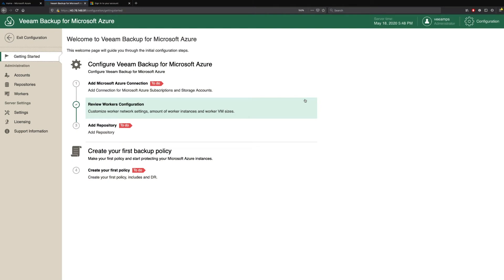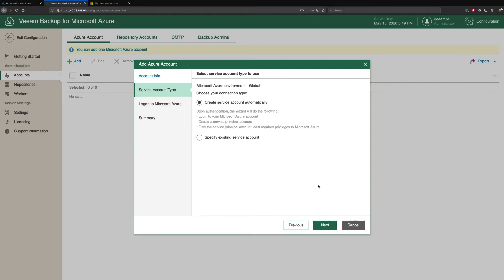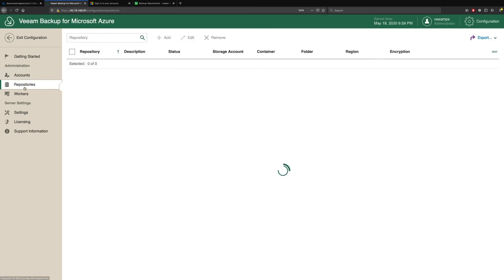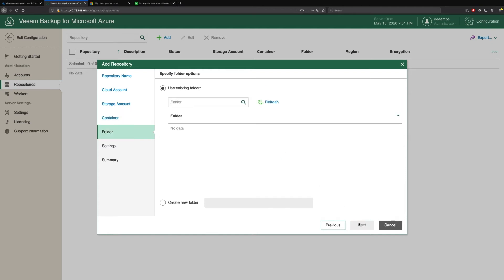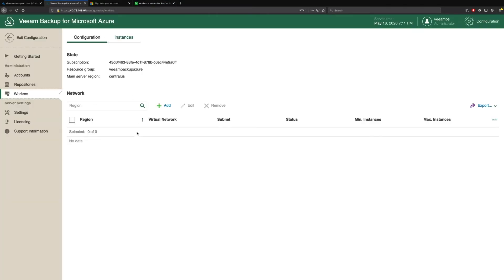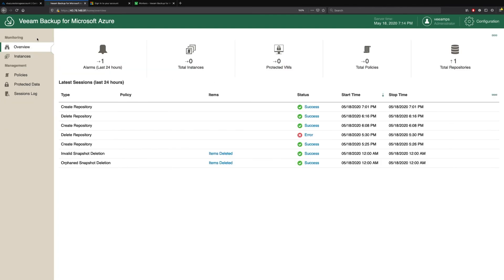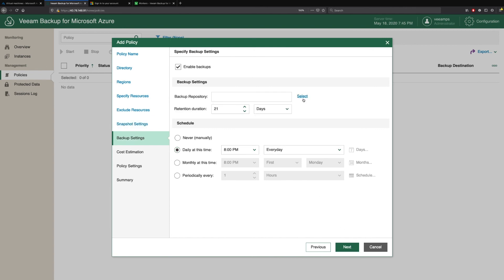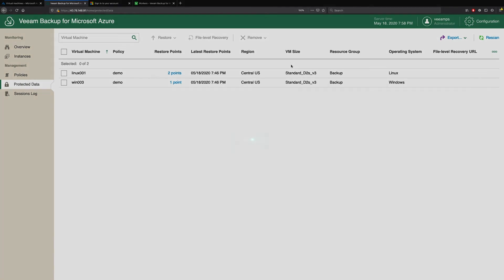Veeam Backup for Microsoft Azure — Step-by-step configuration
A step-by-step walkthrough of the initial configuration of Veeam Backup for Microsoft Azure before creating the initial policies.